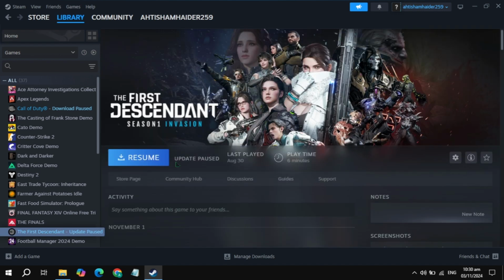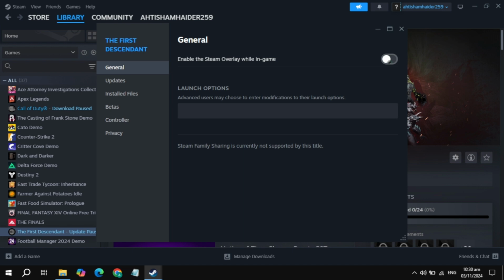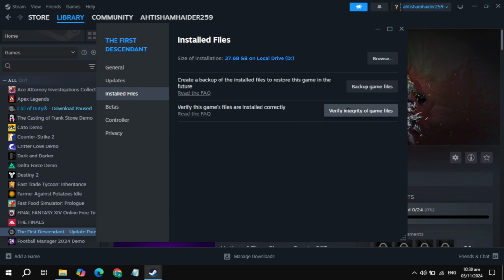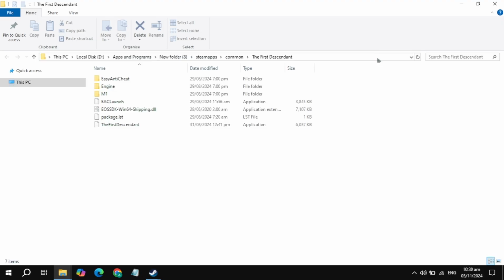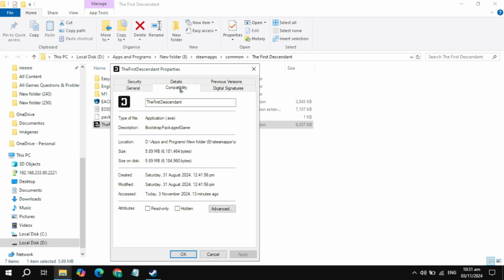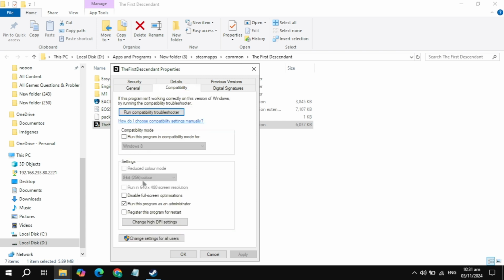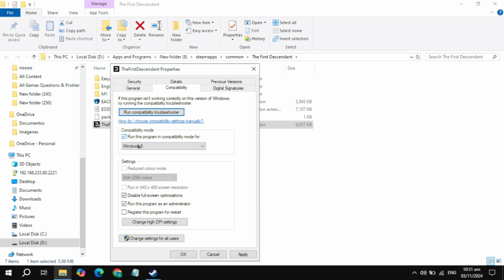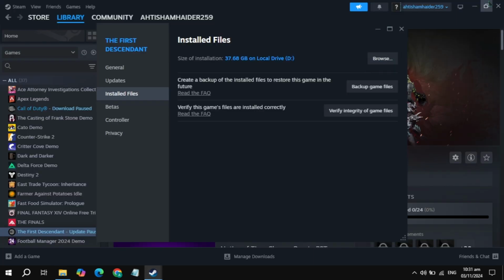How to Fix Red Dead Redemption 2 Exited Unexpectedly Error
Ready to jump back into the Wild West of Red Dead Redemption 2 but hitting the dreaded "Exited Unexpectedly" error? Don’t worry; we’ve got you covered! In this video, we’ll share step-by-step methods that ACTUALLY work to troubleshoot and resolve this frustrating issue so you can immerse yourself in breathtaking vistas, thrilling heists, and epic shootouts without a hitch! 🔧